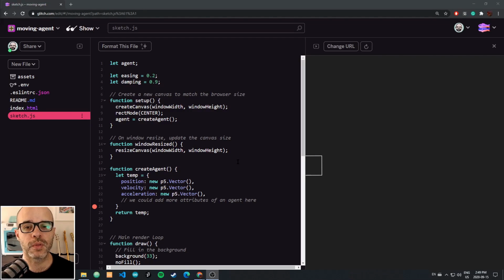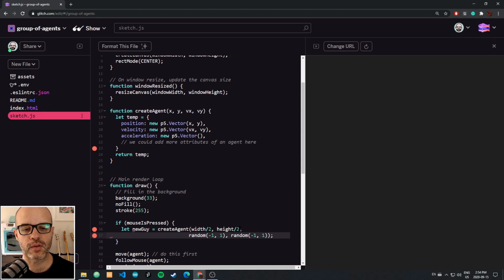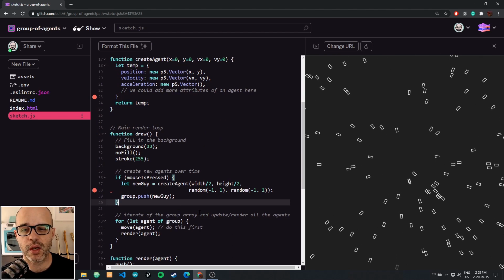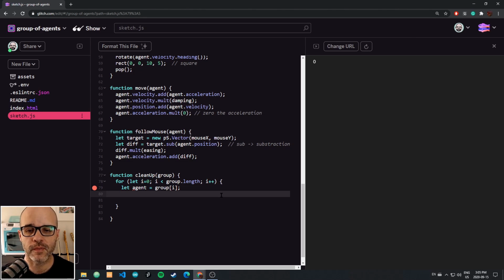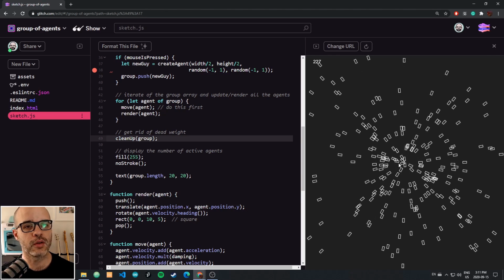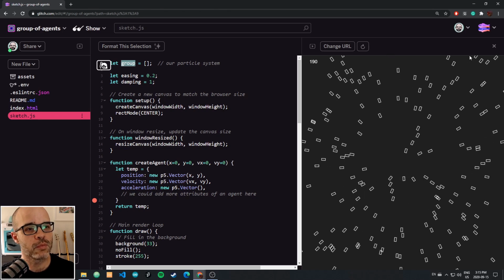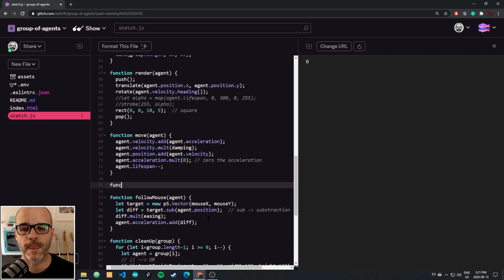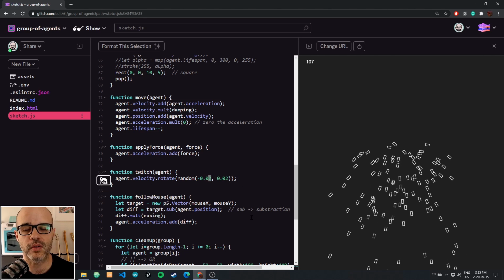Week 3 - Part 2 - Particle Systems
In this lesson, we create a particle system (ie: a group of agent objects). We go over moving and drawing multiple agent objects, removing them over time from the group and creating new attributes and behaviors.

Timestamps
0:00 intro
1:01 particle systems
2:55 adding agents over time
4:00 adding parameters to createAgent()
6:00 moving and drawing multiple agents
8:39 removing objects from the system
13:51 testing to see if agents are within a box or not
18:02 the finer points of removing objects from arrays
20:15 extending the boundary for agent removal
21:42 giving agents a life span
24:40 mapping the lifespan
26:28 adding gravity (applyForce behavior)
29:32 adding a twitch behavior